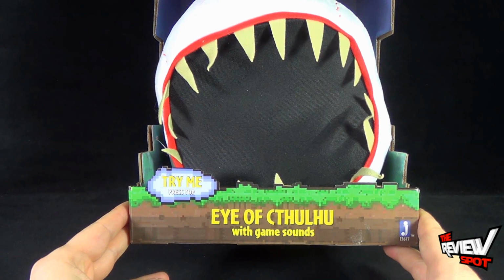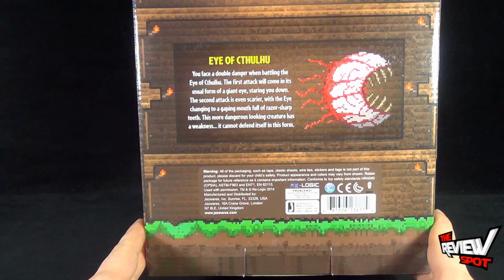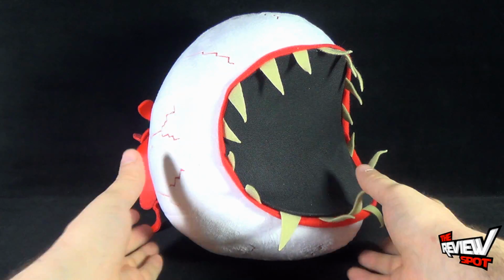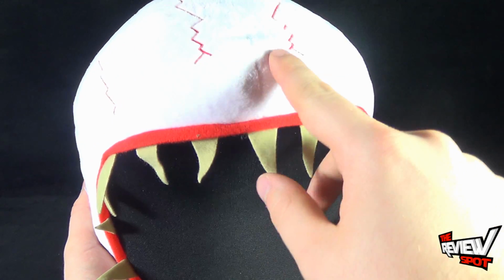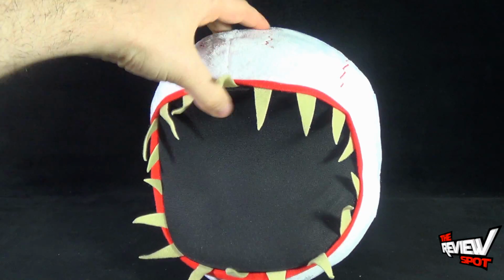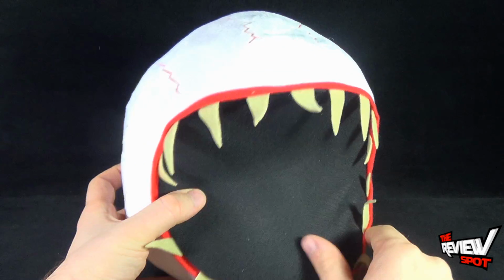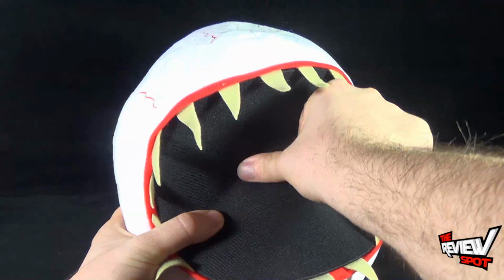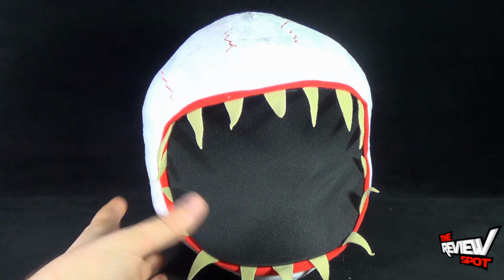Toy Spot - Jazwares Terraria Eye of Cthulhu